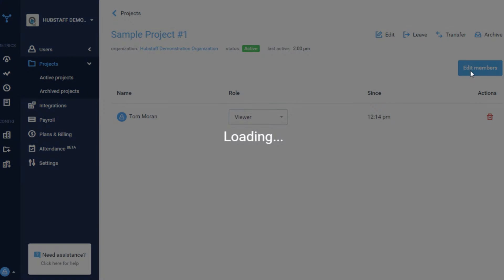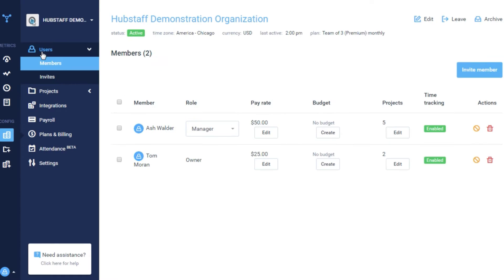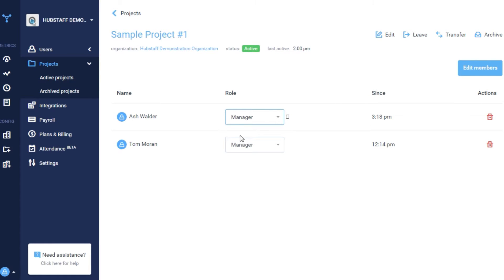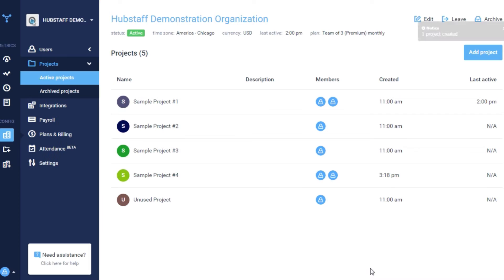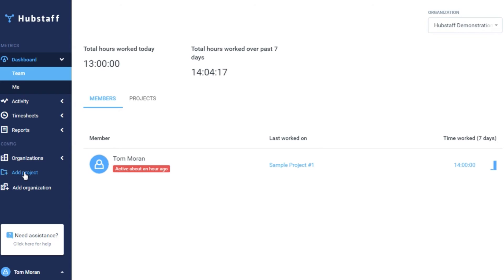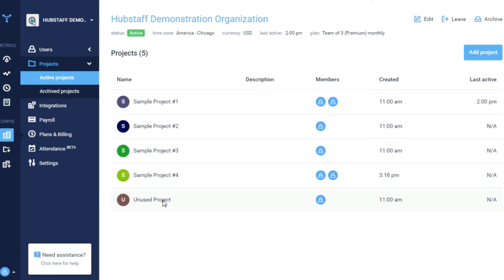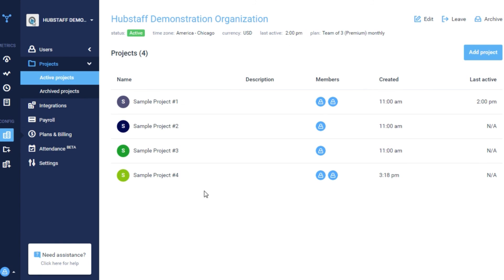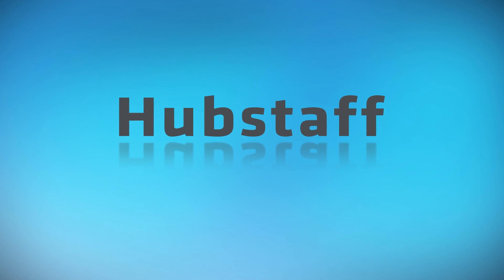Projects Walkthrough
This video will walk you through how to set up new projects and modify project assignments.